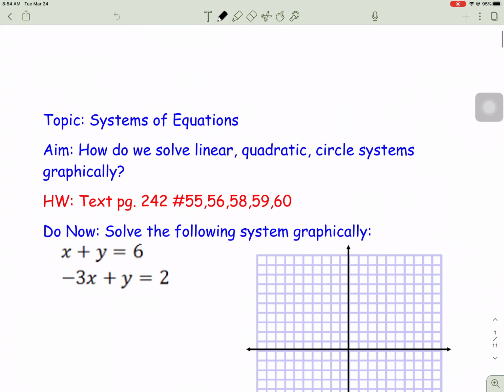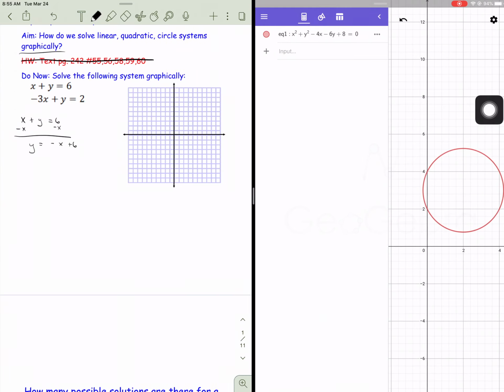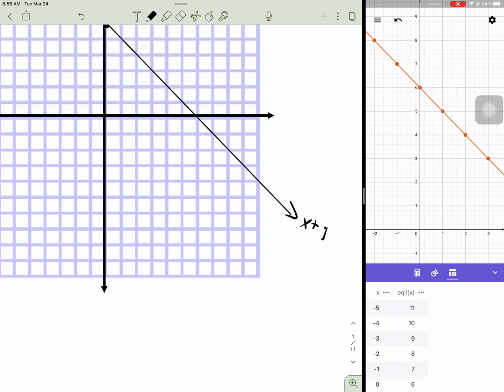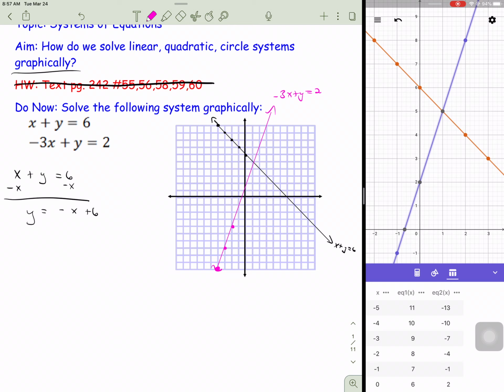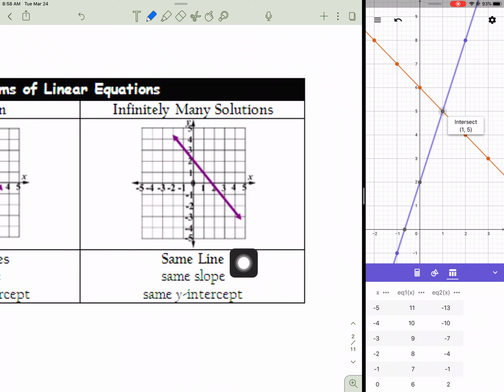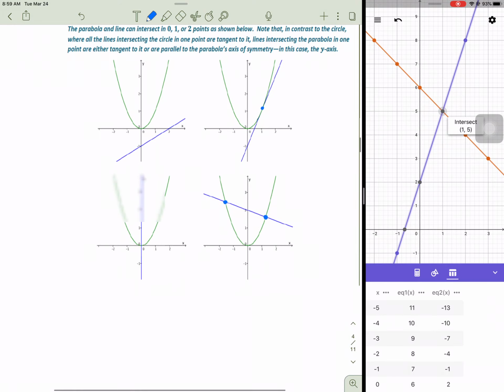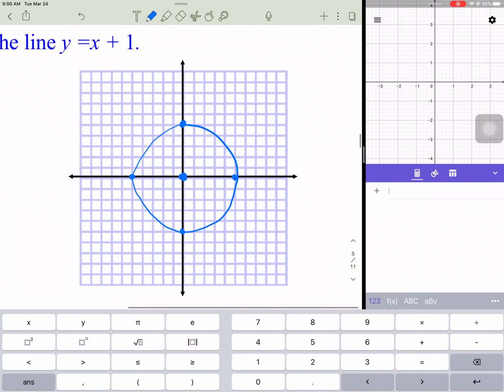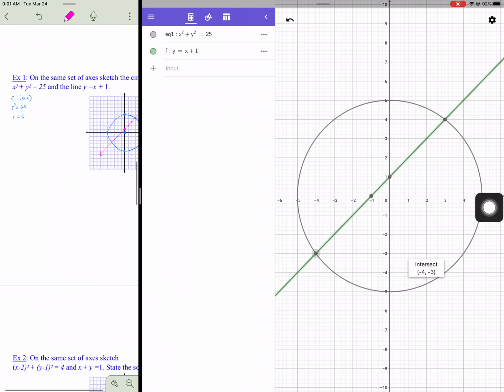2. Solving Systems Graphically